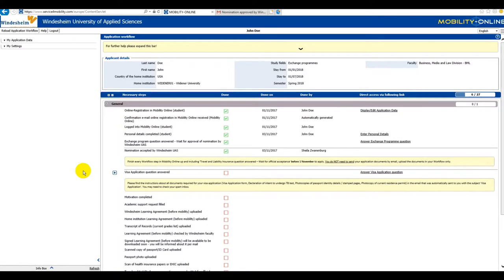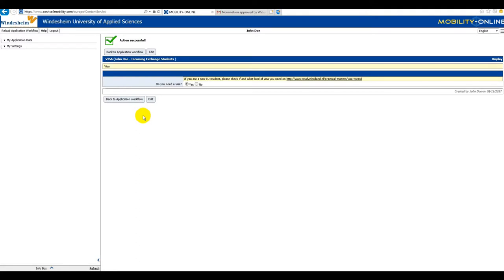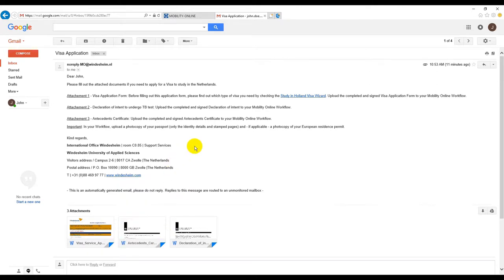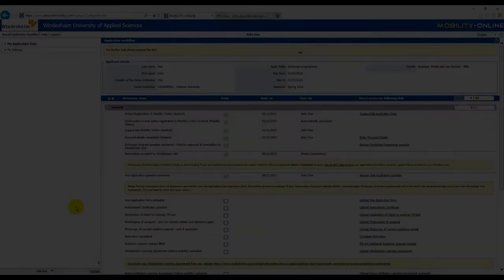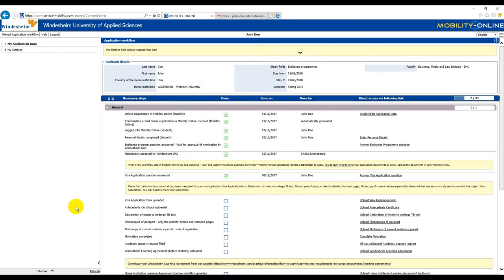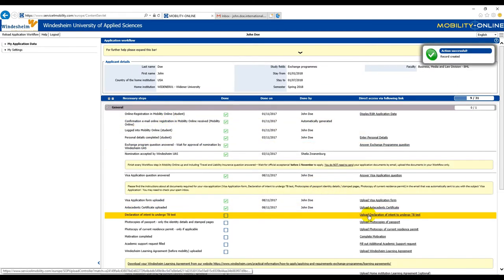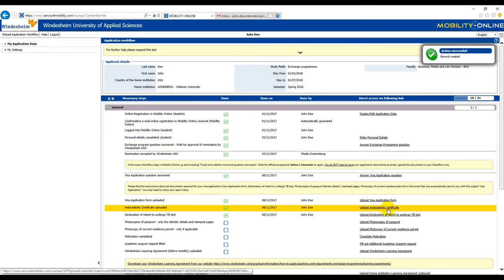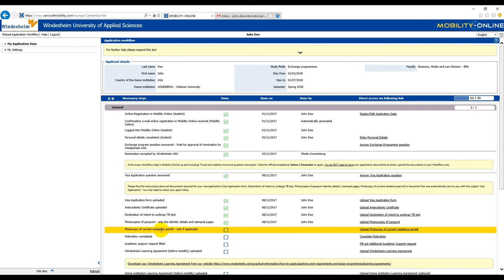Incoming Student Application Process - Visa Application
If you're a citizen from outside the EU, you will need to apply for a visa to study at Windesheim University of Applied Sciences in The Netherlands. This video will guide you through the process of applying for a Dutch study visa using our online platform called Mobility Online.